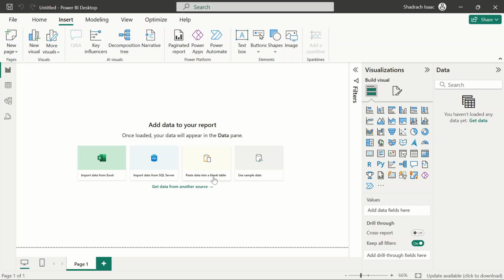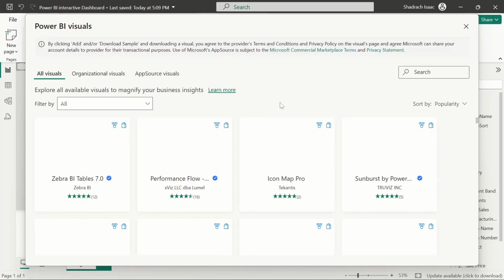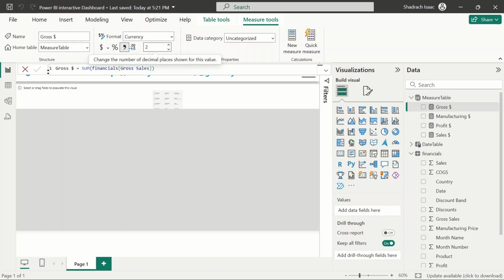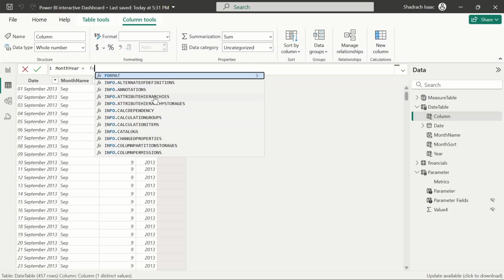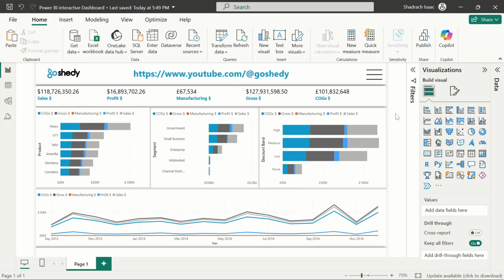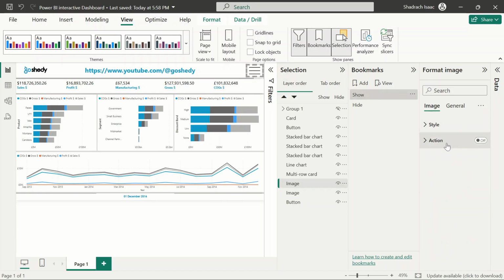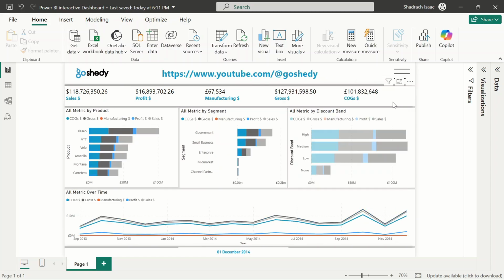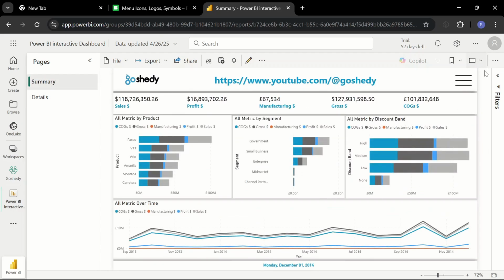📊 End-to-End Power BI Interactive Dashboard Tutorial | Beginner to Pro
In this step-by-step Power BI tutorial, I guide you through building a fully interactive and professional Power BI dashboard from start to finish. Whether you're a beginner or looking to sharpen your skills, this video covers all the essential elements of modern Power BI report development using best practices in data modeling, DAX, visual design, and user experience enhancements.

 🔍 What You'll Learn:
✅ Connecting data and performing Power Query transformations
✅ Creating and managing DAX measures and calculated columns
✅ Organizing measures into folders for a cleaner, scalable model
✅ Building and using a robust calendar table
✅ Sorting the MonthYear column for proper chronological visuals
✅ Structuring an efficient and intuitive data model
✅ Applying design techniques like canvas background changes and formatting
✅ Using field parameters for dynamic chart switching
✅ Designing a clean, interactive, and user-friendly report layout
✅ Adding dynamic titles that reflect slicer/filter selections
✅ Implementing drill-down, drill-up, and drill-through capabilities
✅ Using bookmarks to toggle a filter pane
✅ Creating a detailed report page for focused insights
✅ Adding a reset button to clear filters/slicers
✅ Publishing and reviewing the report in the Power BI Service

⏱️ Timestamps
00:00 – Introduction
01:31 – Get Data and Power Query Transformation
06:00 – Creating Calendar Table in Power BI
07:03 – Data Modeling
08:55 – Calculated Columns and Sorting in Power BI
12:35 – Changing Power BI Canvas Background
12:55 – Dashboard Design
22:00 – Power BI Measure
30:33 – Power BI Field Parameters
35:35 – Dashboard Design Continues
38:10 – Create and Sort MonthYear
40:25 – Drill Up and Down
42:15 – Dashboard Design Formatting
54:00 – Bookmark for Filter Pane
1:04:00 – Creating DAX Measure Folders
1:06:00 – Creating Dynamic Titles in Power BI
1:12:00 – Applying Dynamic Titles in Power BI
1:16:00 – Creating Report Details Page
1:19:00 – Power BI Drill Through
1:22:00 – Power BI Reset Button
1:26:00 – Publishing Power BI Report to the Workspace
1:28:00 – Viewing Report in the Workspace

This comprehensive walkthrough gives you the knowledge and practical techniques to create impactful dashboards that not only look good but are also highly functional and easy to use.

📚 Related Tutorials on My Channel
🔖 Bookmark on Selected Visuals
– Learn how to apply bookmarks to selected visuals only, for targeted interactivity.

📱 Build an App with Bookmarks in Power BI
– A practical guide to using bookmarks to build a report-app experience in Power BI.